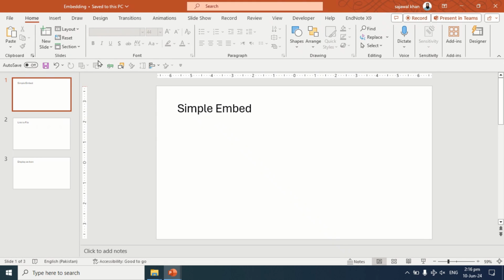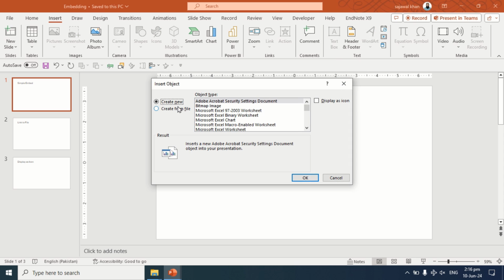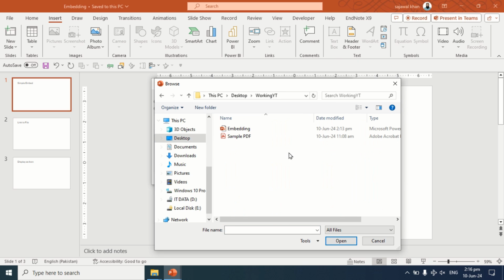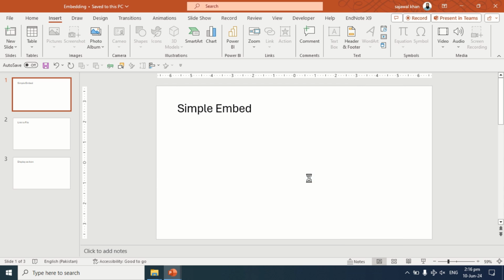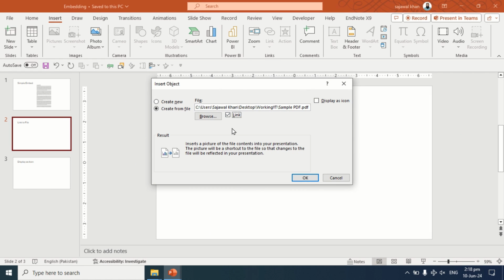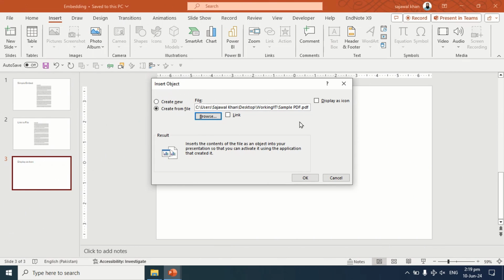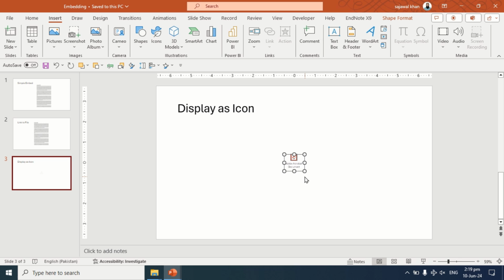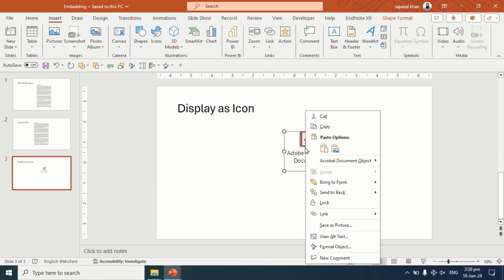How to Embed a PDF Document in PowerPoint Presentation | How Insert PDF into PowerPoint Slides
Greetings! Inserting a PDF into PowerPoint makes it a part of the presentation, rather than just being linked to it. Embedding PDF into PowerPoint allows you to keep all important documents in one place, making it easy to share with others. In this video, we will teach you how to insert a PDF document in the PowerPoint Slides.

If you want to embed a PDF file into PowerPoint, you can do it in couple of ways. You can simply embed a PDF, just make a Link to the PDF file, or Display the PDF as Icon in the PowerPoint Presentations.

Topics Covered:

Learn PowerPoint
MS PowerPoint
PowerPoint
PowerPoint slides
PowerPoint Tutorial
PPT
PPT presentations
PPT slides
slides
Learn PowerPoint slides
Microsoft PowerPoint
MS PowerPoint Tutorial

How to Embed a PDF Document in PowerPoint Presentation
How to Insert a PDF Document in PowerPoint Presentation
How to Insert PDF Document in PowerPoint
How to Insert PDF in PowerPoint
How to Insert PDF in PowerPoint Presentation
How to Insert PDF in PowerPoint Slides
How to Insert PDF in PPT
How to Insert PDF in PPT presentation
How to Insert PDF in PPT Slides
Insert a PDF Document in PowerPoint Presentation
Insert PDF Document in PowerPoint
Insert PDF in PowerPoint
Insert PDF in PowerPoint Presentation
Insert PDF in PowerPoint Slides
Insert PDF in PPT
Insert PDF in PPT presentation
Insert PDF in PPT Slides
insert PDF into PowerPoint
PDF in PowerPoint
PDF not embedding in PowerPoint
PowerPoint design
PowerPoint embed PDF
PowerPoint features
PowerPoint guide
PowerPoint help
PowerPoint insert document
PowerPoint PDF
PowerPoint presentation
PowerPoint tips
PowerPoint tricks
steps to embed PDF in PowerPoint